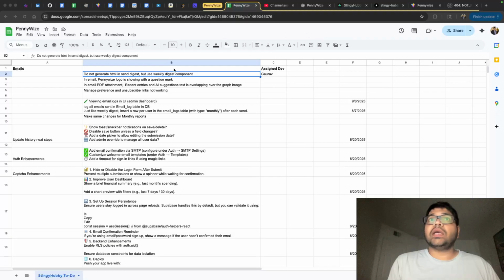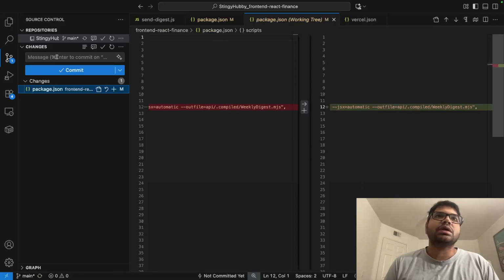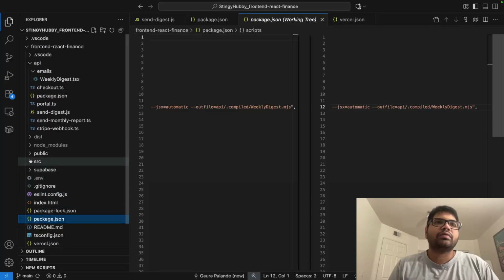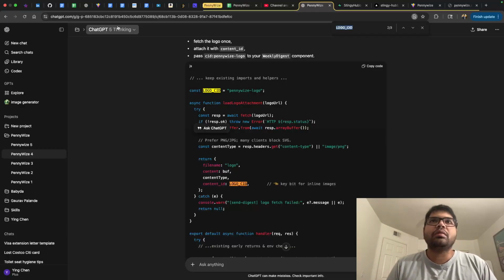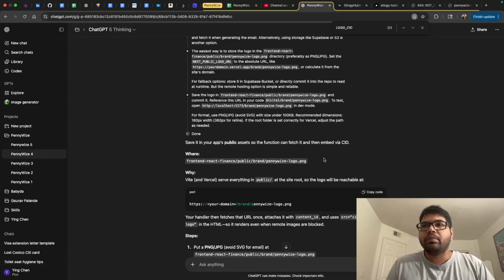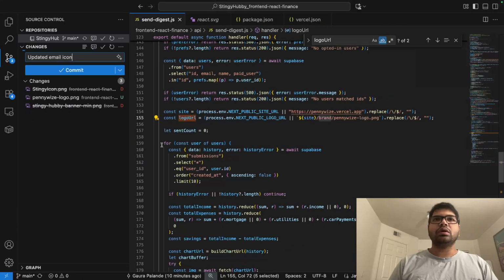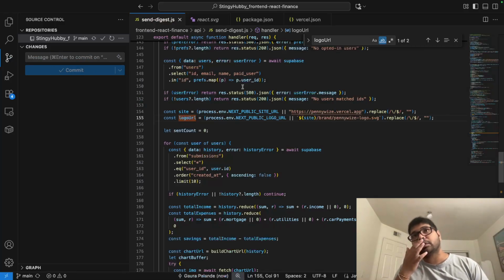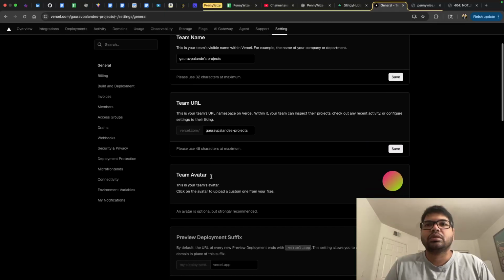PennyWize : React Email Logo 1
React Email Logo 1